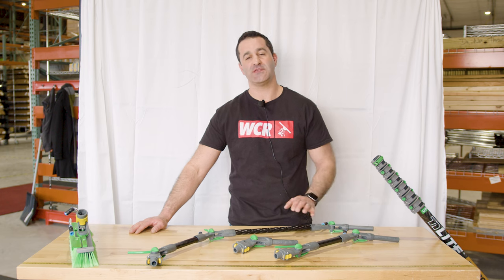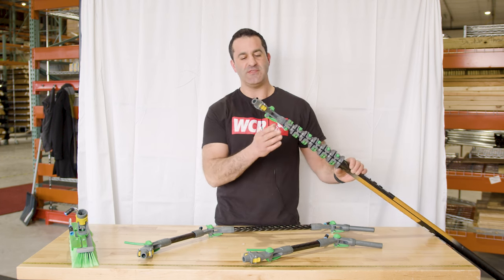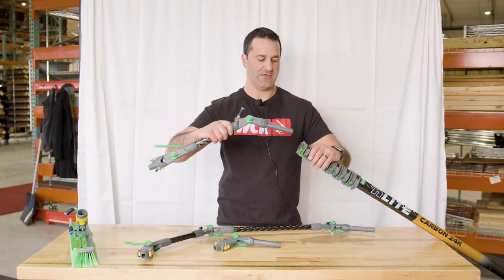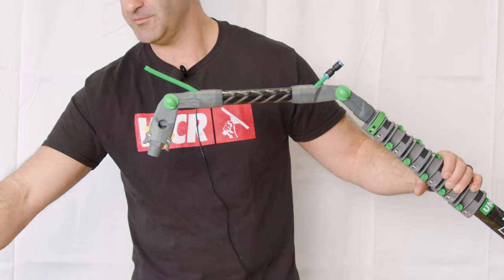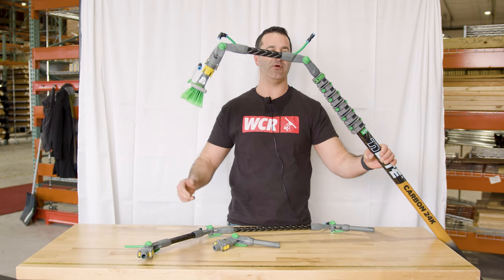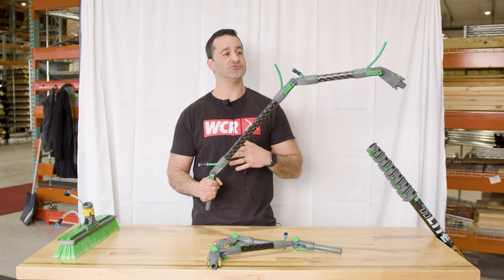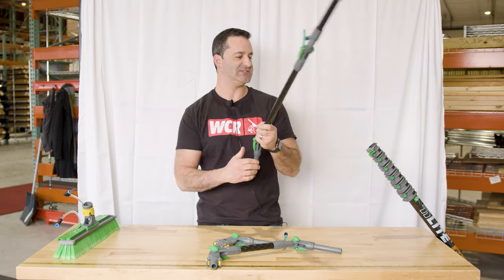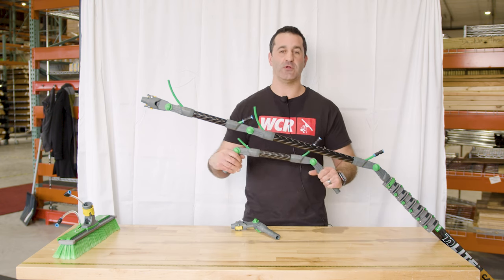Attaching Your Unger Gooseneck Made Easy!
If you're ever gonna need a unique tool to get the job done, it's definitely going to be from Unger. Knowing how to properly use your tool gives you all the more power! Alex gives a rundown on what Unger offers, and a tutorial on attaching your adapter to your nLite pole.